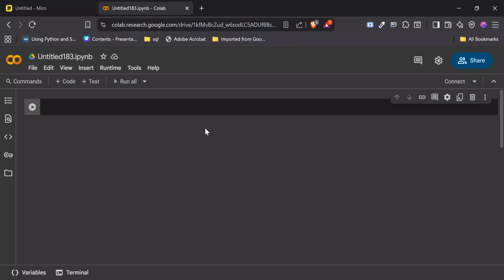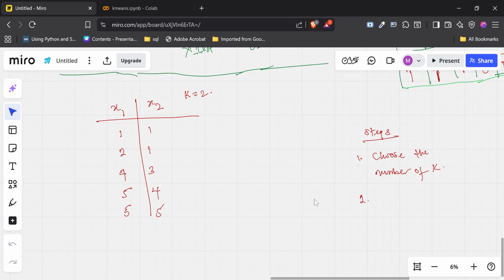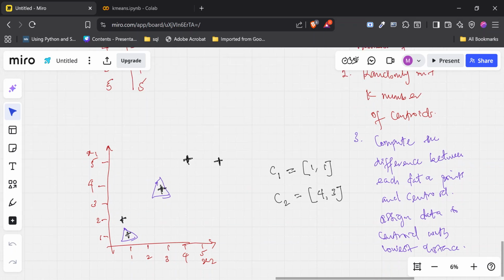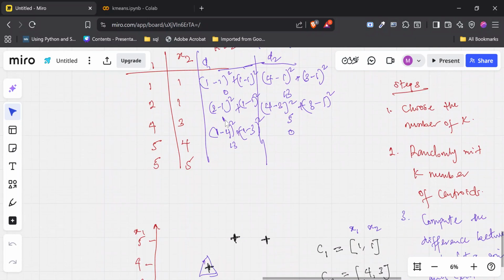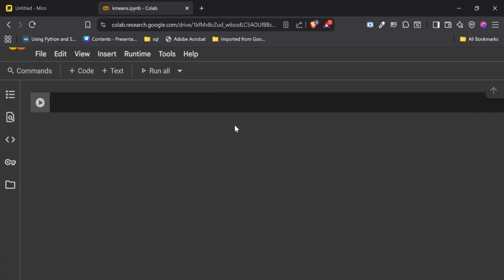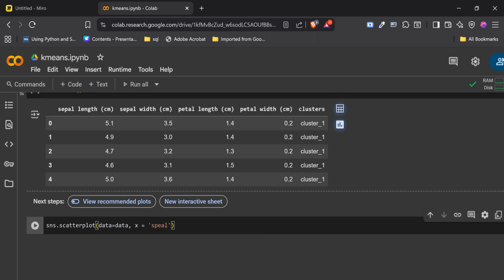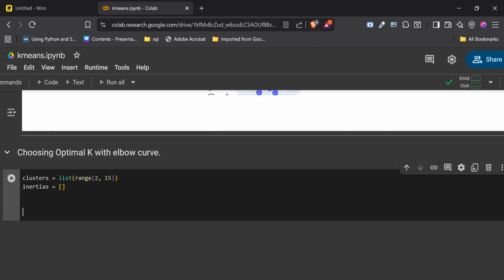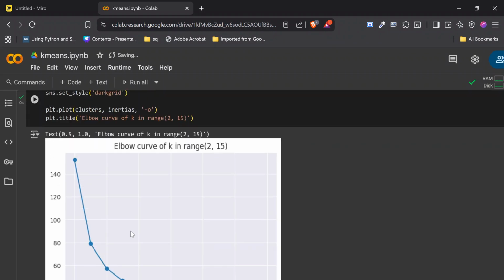Clustering With KMeans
In this video, we cover clustering using the KMeans algorithm. You'll learn the intuition behind unsupervised learning, how KMeans groups data into clusters, and how to choose the right number of clusters with methods like the elbow method. We then implement KMeans using scikit-learn and apply it to a real dataset to demonstrate how clustering can reveal hidden patterns in data.